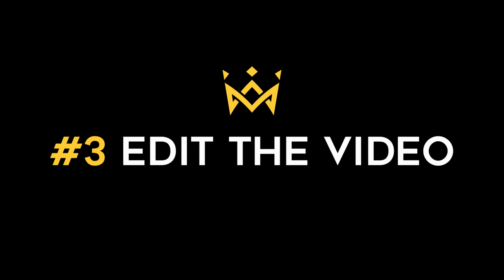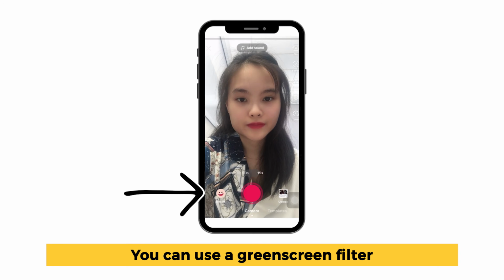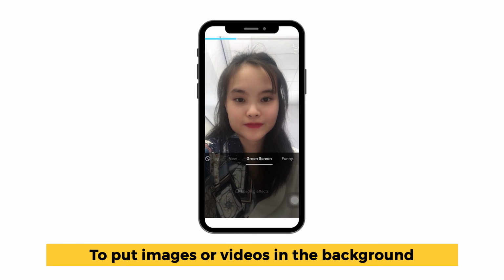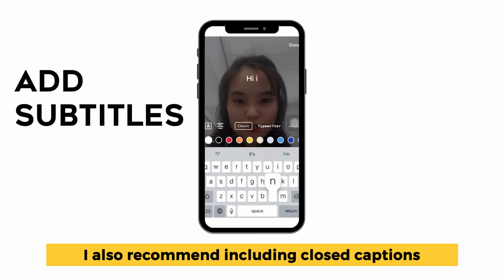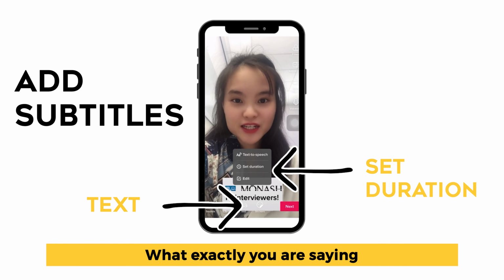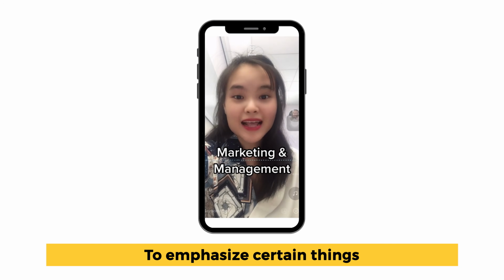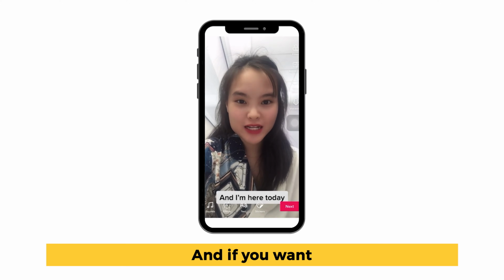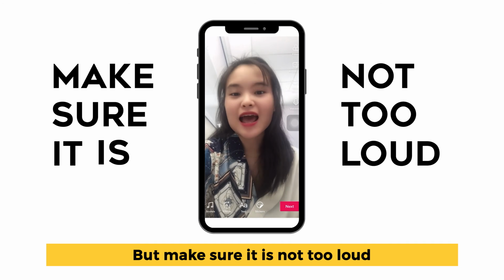How To Record And Edit Your TikTok Video Resume | Job Majestic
Today, we are going to show you a step-by-step guide on how to record and edit your TikTok Video Resume

👉𝐕𝐈𝐃𝐄𝐎 𝐂𝐎𝐍𝐓𝐄𝐍𝐓
#1 5 Simple Steps To Creating Your Video Resume
#2 Step 1 - Writing A Script
#3 Step 2 - Shooting A Video
#4 Step 3 - Editing The Video
#5 Step 4 - Publishing The Video
#6 Step 5 - Applying For Jobs
👑𝐉𝐎𝐁 𝐌𝐀𝐉𝐄𝐒𝐓𝐈𝐂 - 𝐍𝐨.𝟏 𝐌𝐮𝐥𝐭𝐢𝐥𝐢𝐧𝐠𝐮𝐚𝐥 𝐉𝐨𝐛𝐬𝐢𝐭𝐞 𝐢𝐧 𝐌𝐚𝐥𝐚𝐲𝐬𝐢𝐚 👑